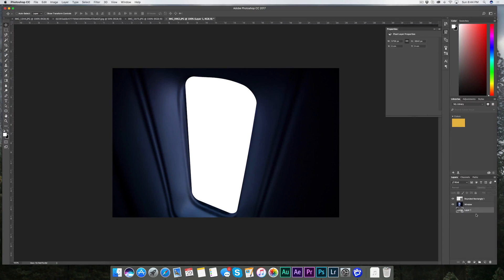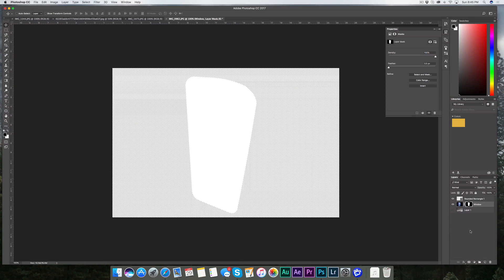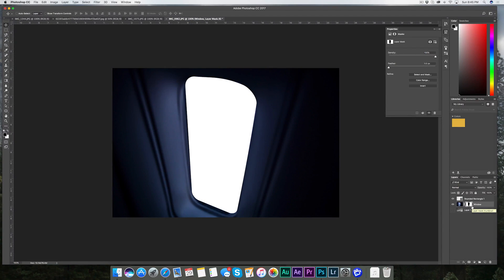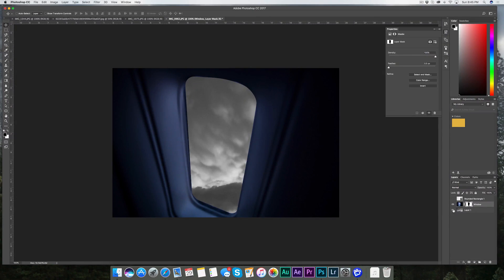How to FAKE stuff in your photos!